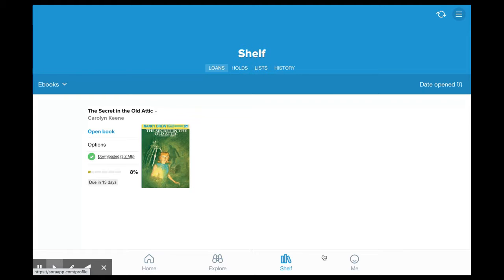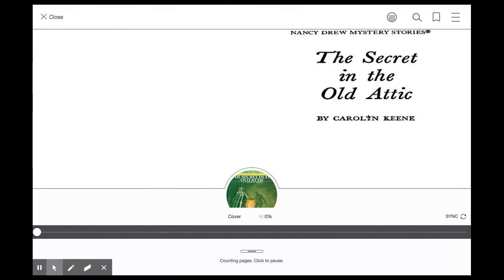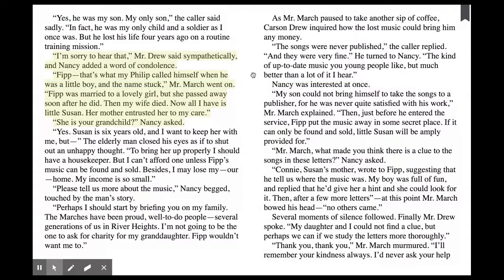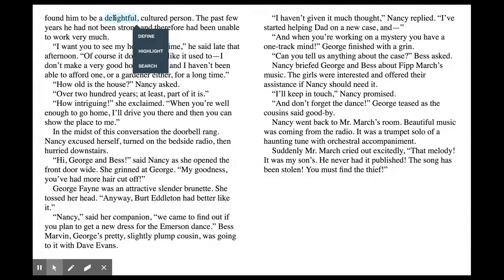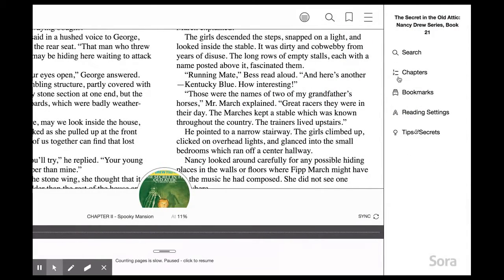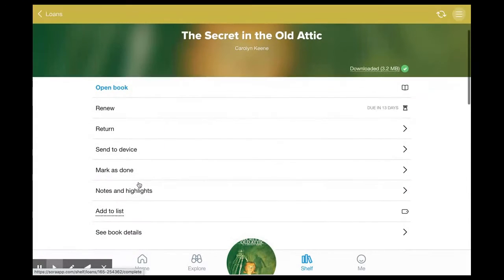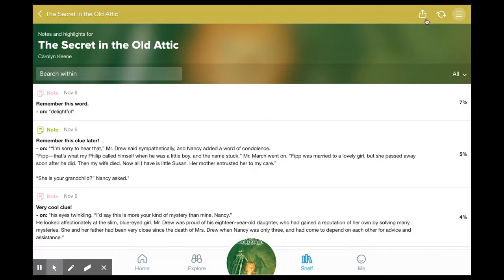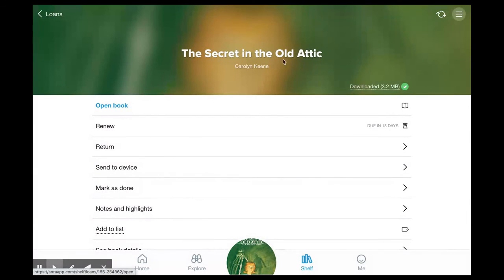Define & Highlight in Sora